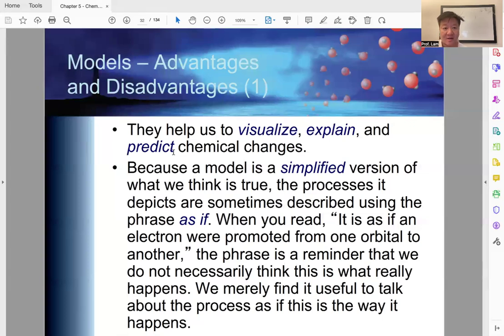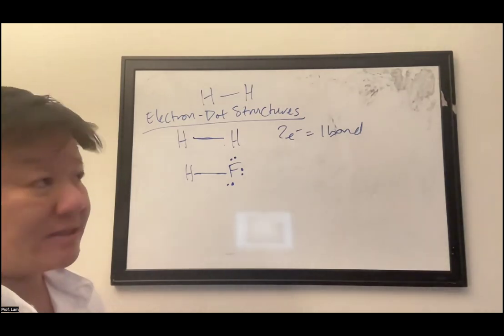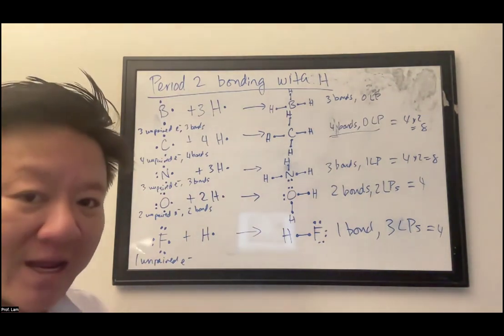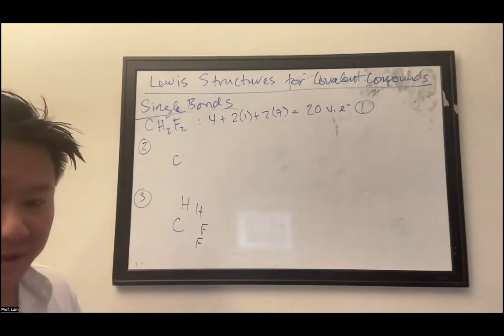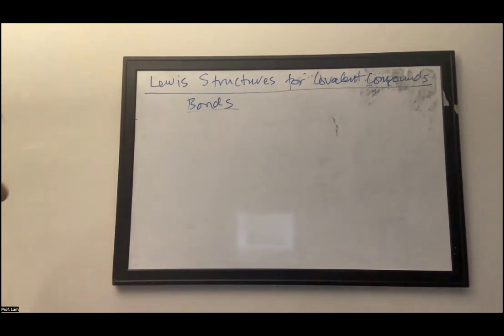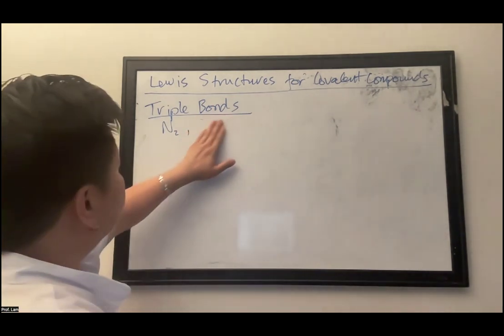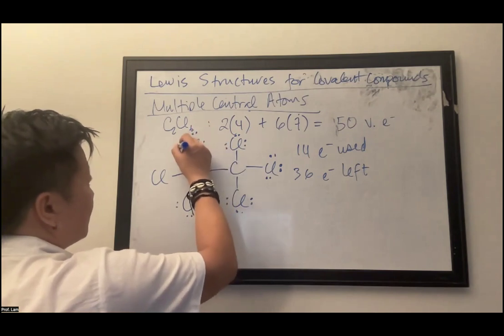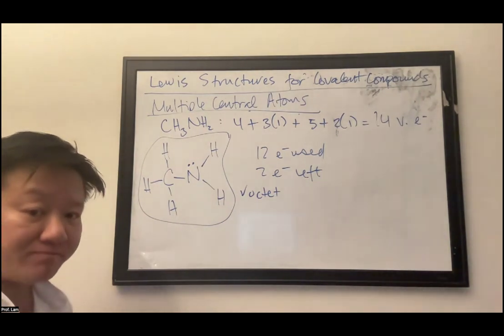Chem 160 Sections 5.5 and 5.5 - Lewis Structures and Electron Dots